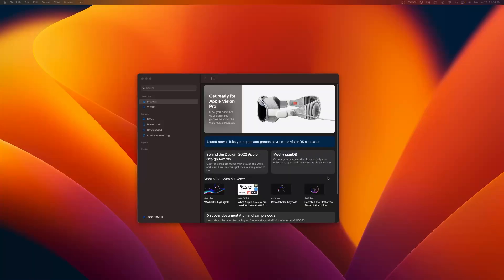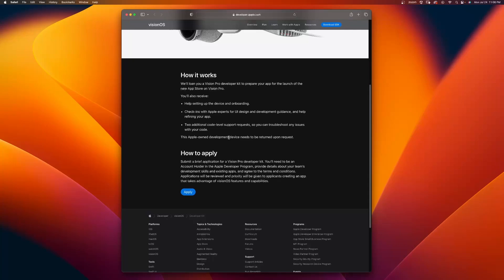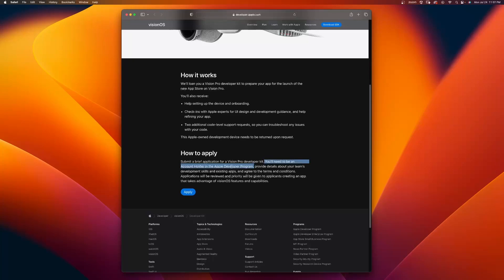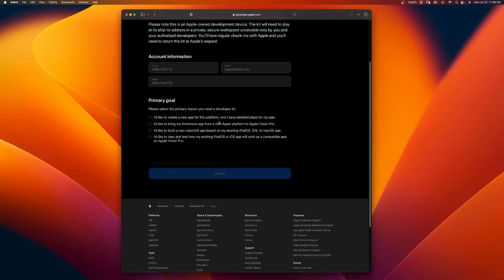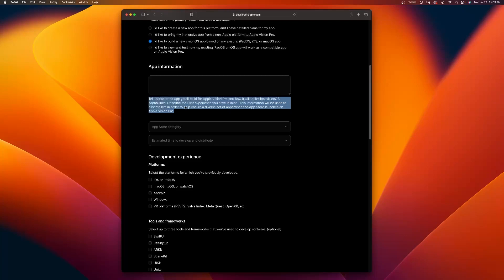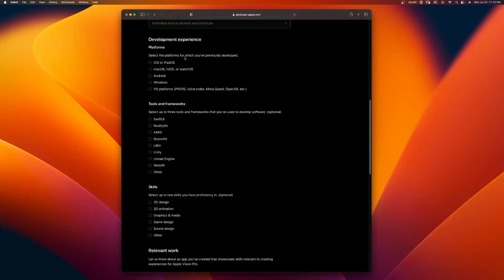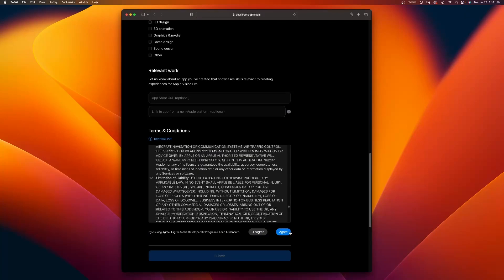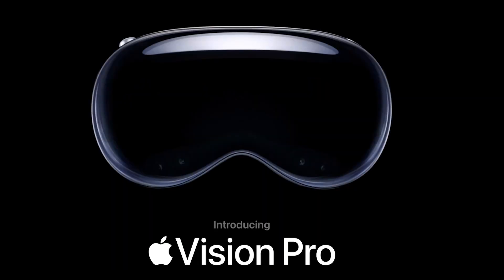visionOS (Vision Pro Dev Kit Applications Open - How to Apply)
This video helps everyone, a beginner or even a developer who wants to explore VisionOS by learning to how to apply for the just released Vision Pro Dev Kit. Everyone can learn to create Spatial Computing for next year's Apple Vision Pro so start learning today!

PREVIOUS VISION OS VIDEOS
PART 4: Spatial Sunday (SwiftUI: Visit California with Dioramas)